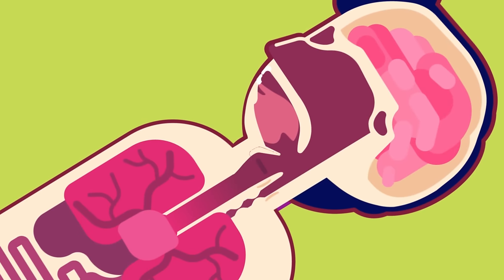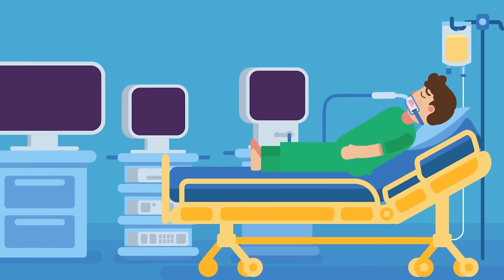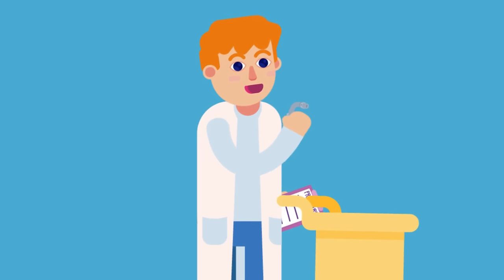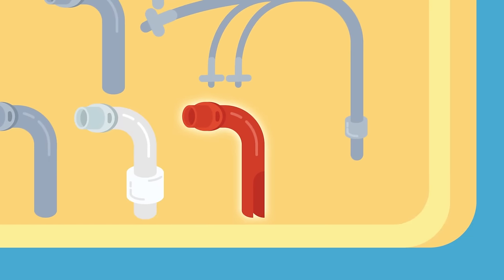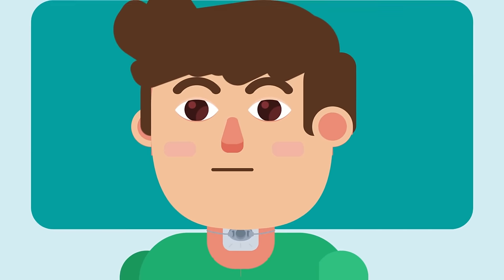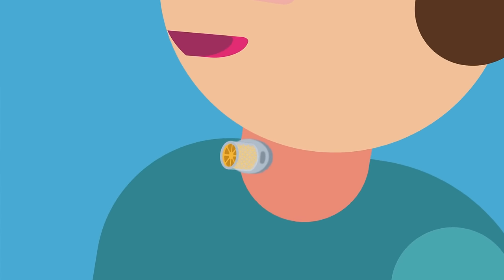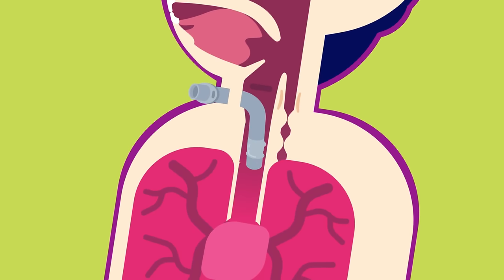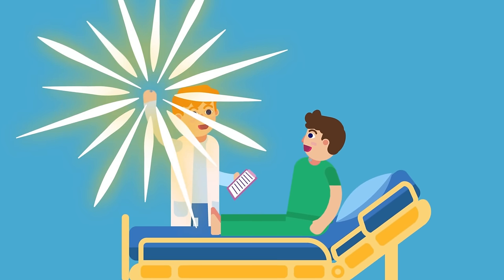What is Tracheostomy?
Animated Video explaining Tracheostomy. A project of FreeMedicalEducation​.

Special Thanks to Dr. Uzair Mushahid, Post Graduate trainee in Ent, for writing the script and helping make this video possible.

Have you been bored to death by Medical Education? Then join the Medical education Revolution Free Medical Education​!

Timestamp:

00:00 Tracheostomy
00:07 Indications
01:30 Types of tracheostomy
02:21 Procedure
03:16 Post-surgery treatment
04:56 Complications
05:33 Decannulation
06:09 Support us!